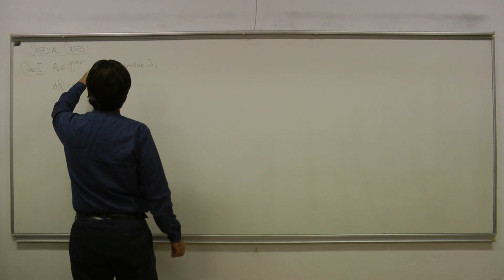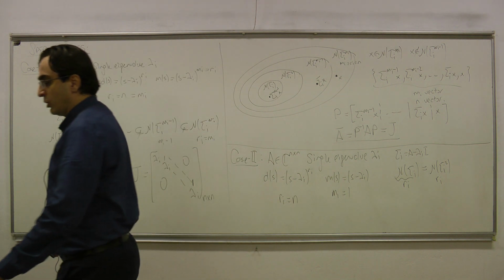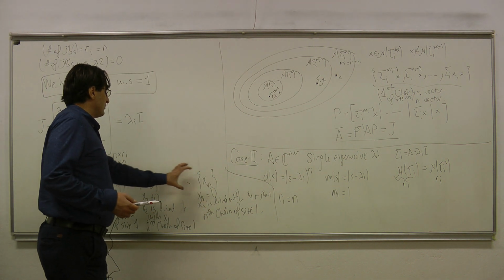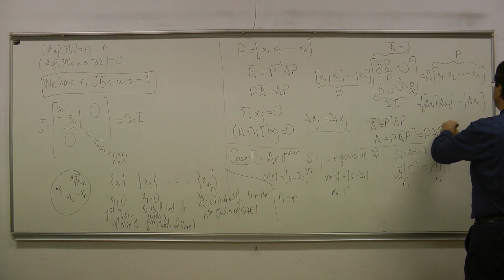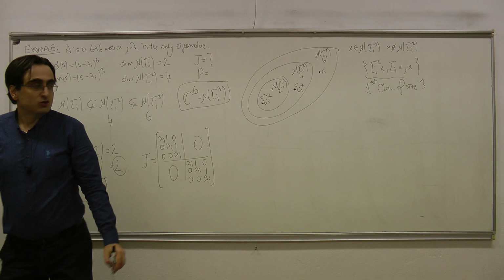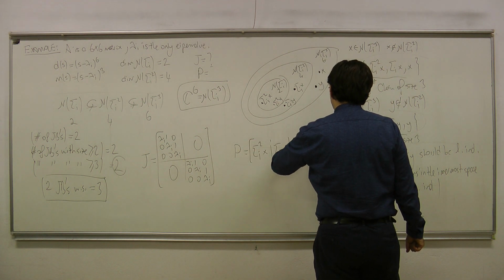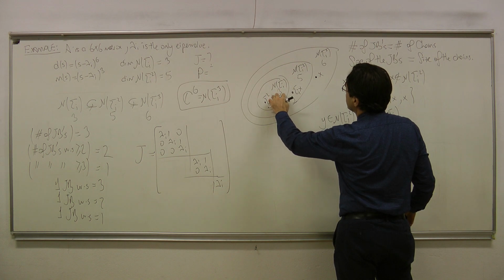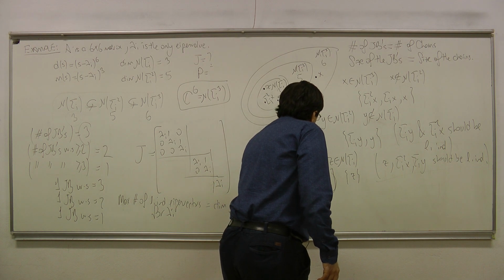EE501: Lecture 28 (Fall 2020, METU)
Contents:

00:00:00 - Review
00:06:19 - Special Case-II: ri=n, mi=1
00:25:56 - Example-1 for Finding the Matrix P
00:40:37 - Example-2 for Finding the Matrix P